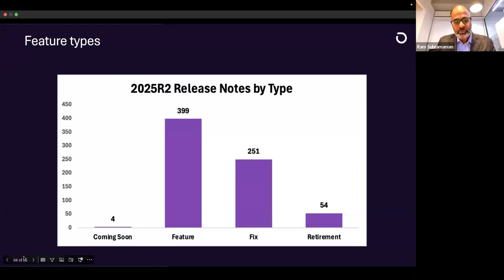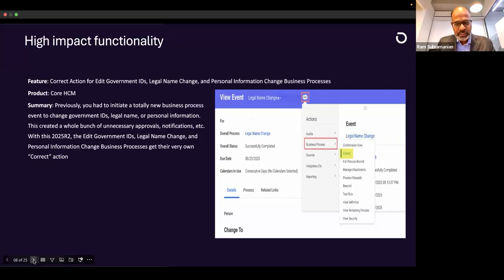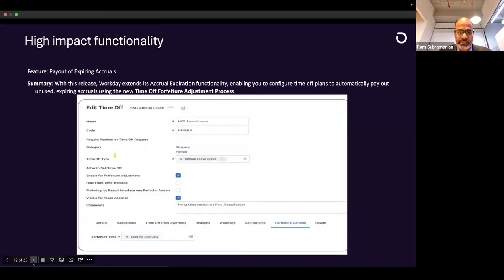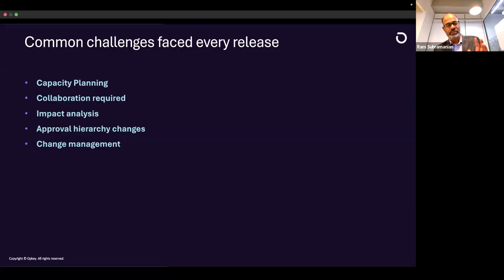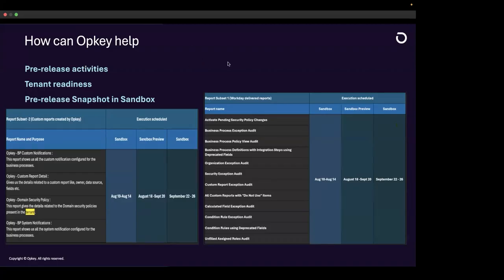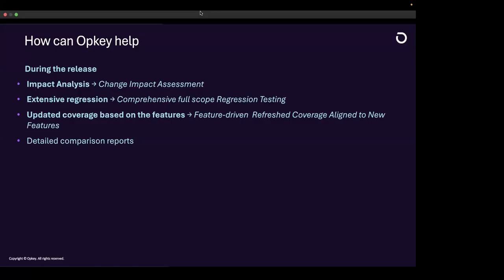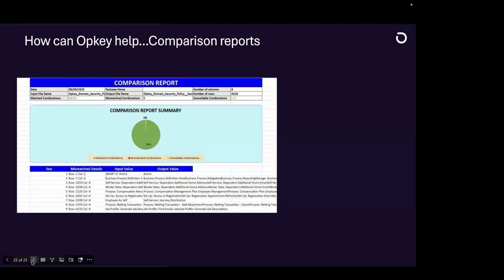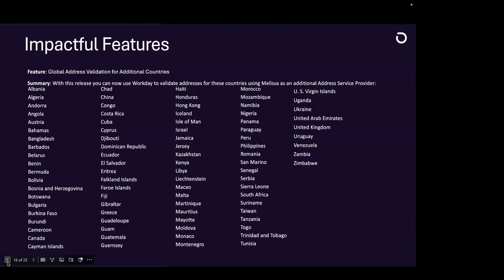Workday 2025R2 Release: Everything You Need to Know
Workday’s bi-annual updates bring exciting new features, enhancements, and fixes but they also bring risk. With limited testing windows and critical business processes at stake, staying prepared is key to ensuring smooth adoption of the Workday 2025R2 release.

That’s why Opkey has prepared a dedicated Workday 2025R2 Release Advisory, built to give you clarity on the most impactful updates, potential risks, and where to focus your testing efforts.

In this webinar, our experts went through the highlights of the 2025R2 release and share practical strategies to help your team adopt new features quickly, while minimizing disruption.

What You’ll Learn in This Session:

1. A breakdown of the most important changes in Workday 2025R2 and how they impact your HCM and Finance teams

2. Testing priorities you can’t afford to miss, so you stay compliant and risk-free

3. How Opkey’s Agentic AI-powered test automation platform helps you validate updates faster, with less effort

4. Best practices from leading enterprises already using Opkey to manage Workday’s continuous updates
Why Attend?

This isn’t just another release note rundown. You’ll walk away with a clear plan for Workday 2025R2 release, including which changes matter most, where to focus your testing, and how to make your next update smooth and stress-free. This webinar is your chance to hear directly from our experts, ask questions, and walk away with a clear plan for Workday 2025R2.

About Opkey:‍

Opkey goes beyond no-code test automation to help enterprises unlock millions in IT savings by transforming how ERP systems are deployed, operated, and optimized. Powered by the industry’s first agentic AI platform, Opkey delivers business value faster across Oracle, Workday, Coupa, and more. With AI-powered test automation and intelligent ERP agents built on a cutting-edge language model, Opkey empowers a digital workforce that simplifies complexity, eliminates risk, and accelerates every step of the ERP journey. From ConfigOps to continuous ERP testing, test management / QLM, and load & performance testing, Opkey ensures seamless coverage across enterprise app and drives true ERP lifecycle optimization. Trusted by over 250 customers worldwide, Opkey empowers organizations to reduce risk, cut time-to-market, and fuel continuous innovation at scale.